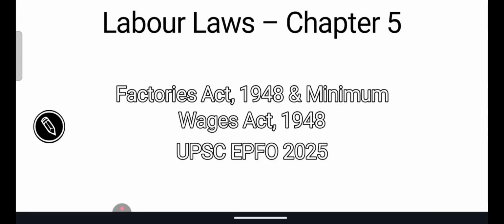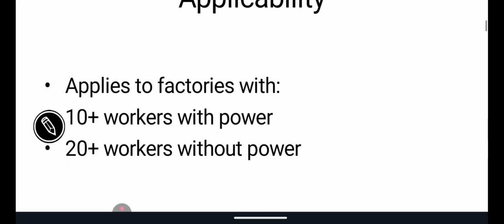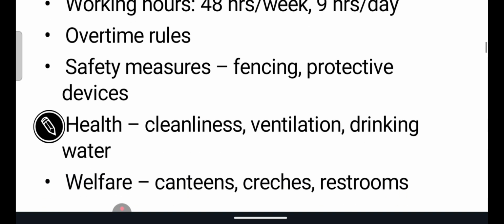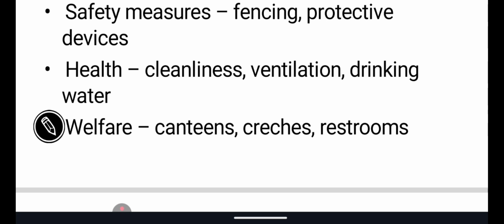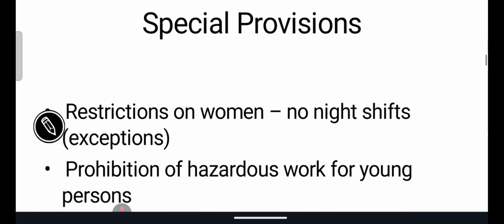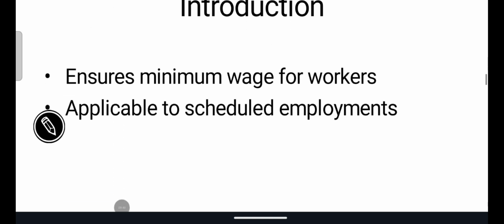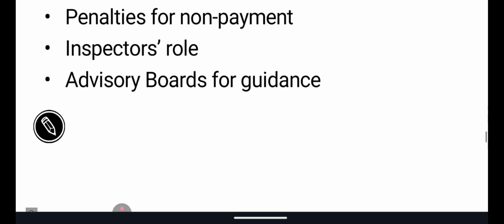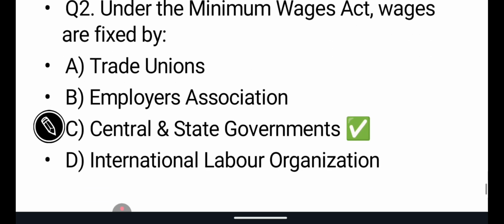📗📑 UPSC EPFO EXAMINATION - CHAPTER 5/ LABOUR LAW'S FACTORY ACT- 1948 (BY MARUF)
📌 Labour Laws – Chapter 5
👉 Factories Act, 1948 & Minimum Wages Act, 1948
For UPSC EPFO AO/EO Examination 2025

In this video, we cover the complete Chapter 5 of Labour Laws which includes:
✅ Factories Act, 1948 – Objectives, Applicability, Key Provisions, Worker Welfare
✅ Minimum Wages Act, 1948 – Fixation of Minimum Wages, Enforcement, Key Definitions
✅ Comparison between both Acts
✅ Important MCQs for practice (based on UPSC EPFO pattern)

This lecture is designed to help aspirants prepare effectively for the UPSC EPFO 2025 Examination with easy-to-understand explanations and exam-oriented approach.

👤 By Maruf | UPSC Aspirant (3 Attempts)

📚 More Labour Laws & Industrial Relations lectures coming soon